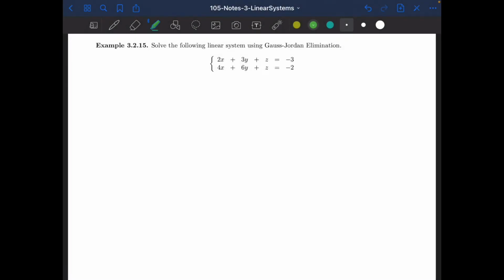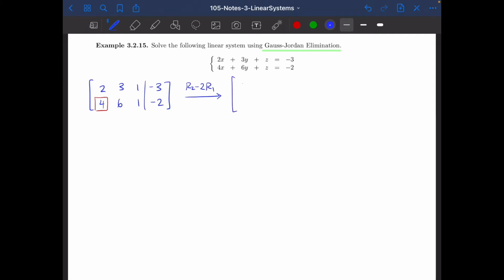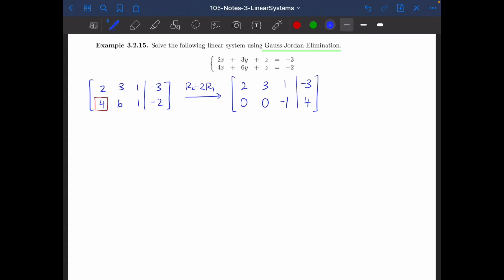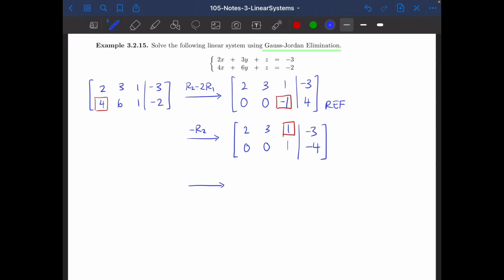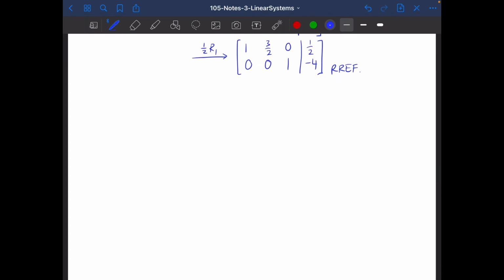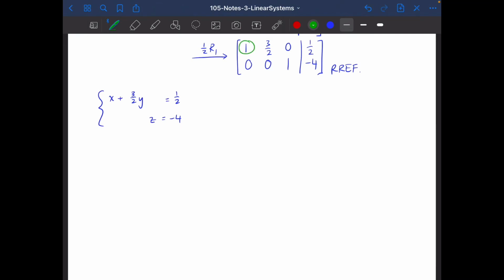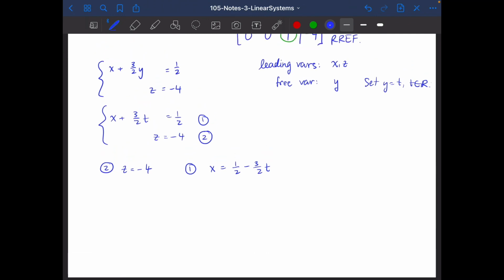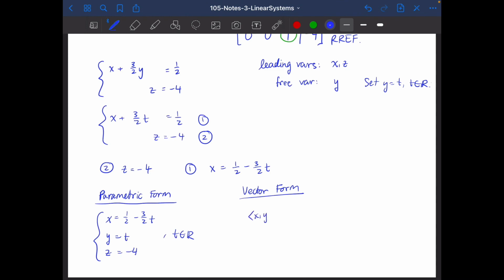Linear Algebra 3.2.6 - Gauss-Jordan Elimination (2 of 2)